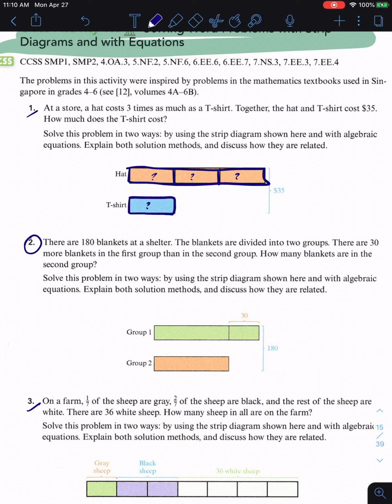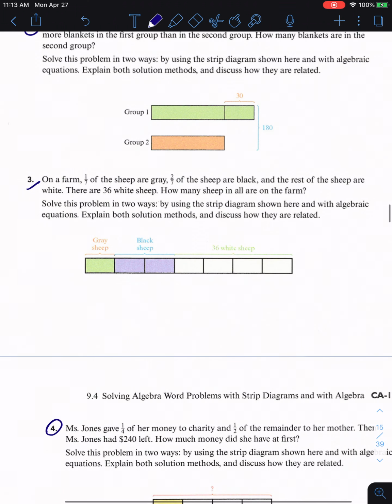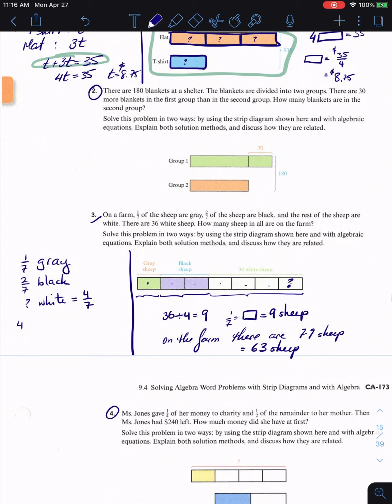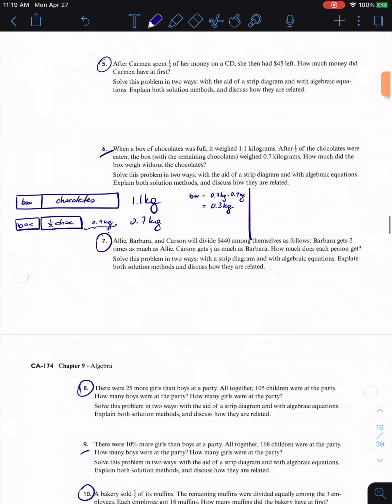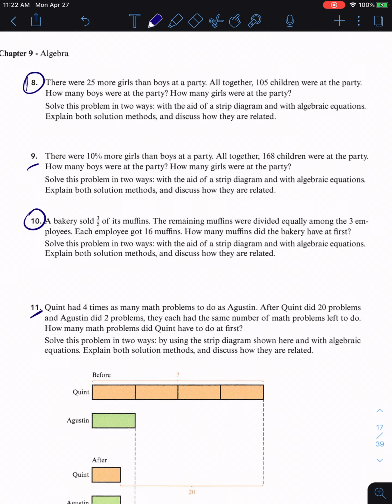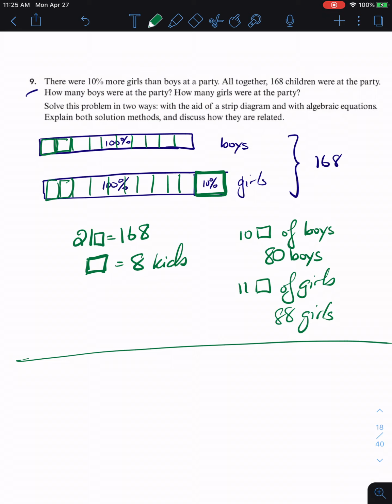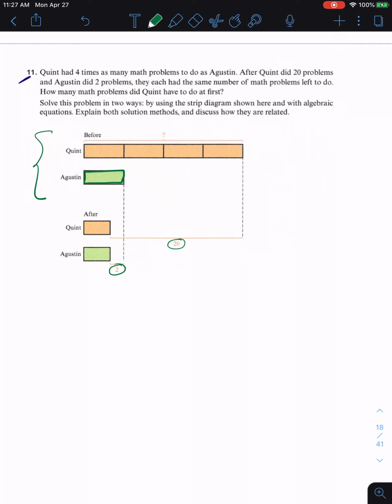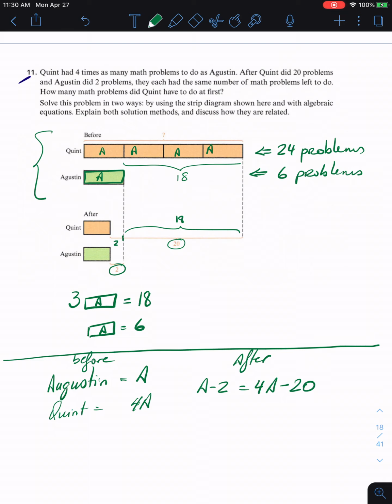Beckman 9.4 Activity 9K